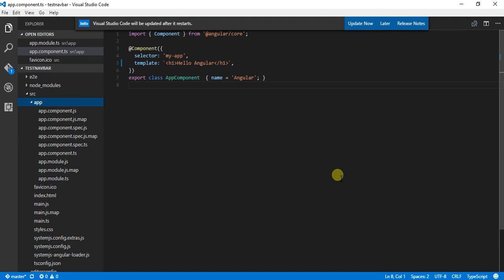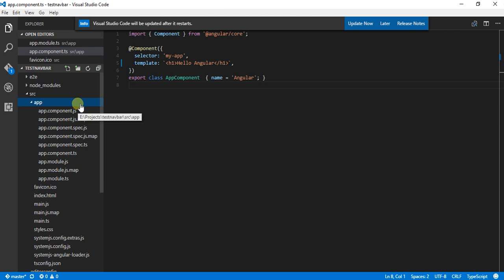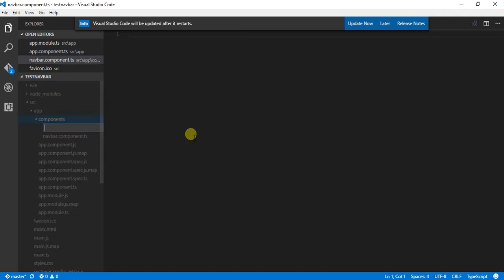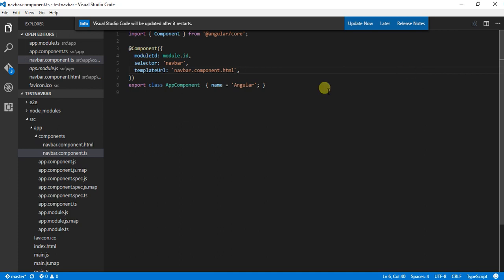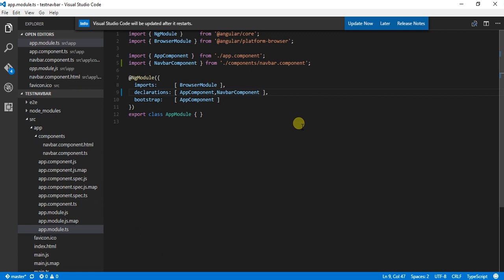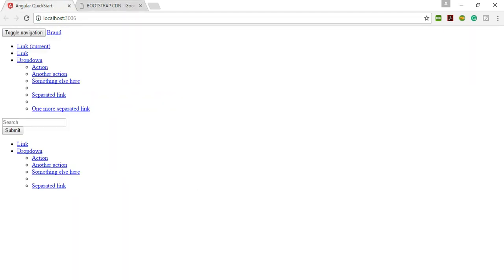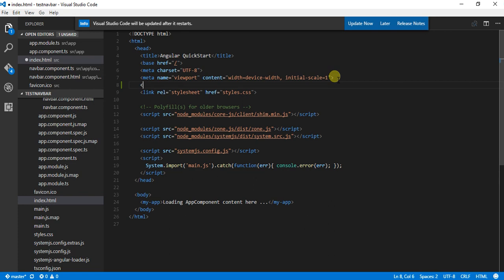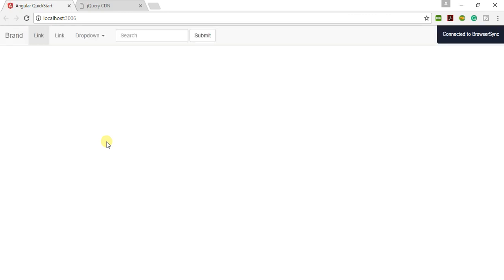Creating a navbar component in Angular 2